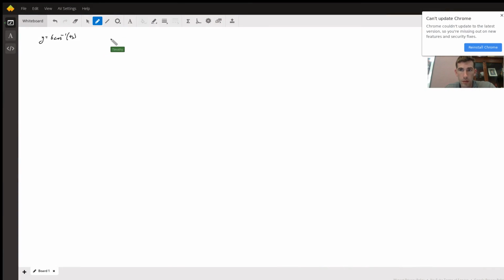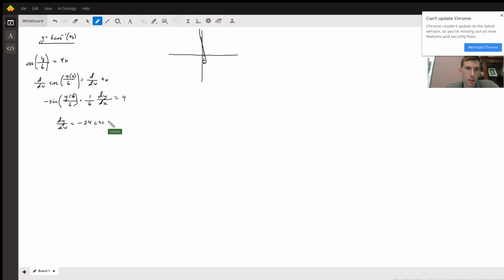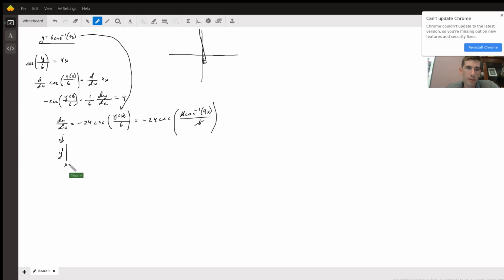Derivative of inverse trig functions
Question: Compute the derivative of the function  𝑦=6cos^−1 (4𝑥)  at the point  𝑥=1/6.  (Use symbolic notation and fractions where needed.)  𝑦′(1/6)=

Answered By:

Timothy D.